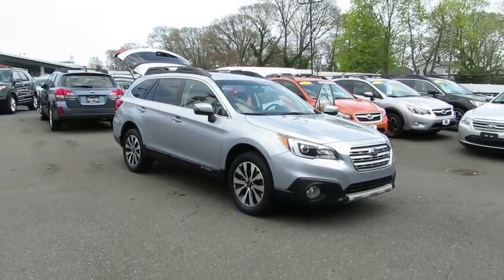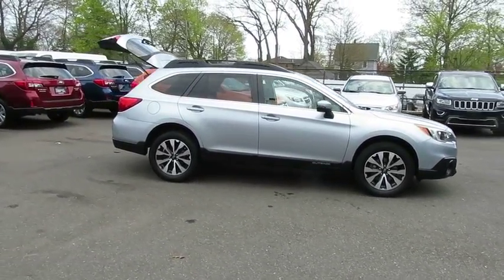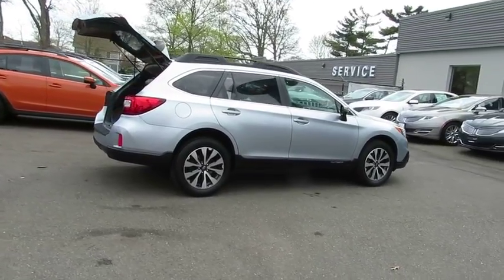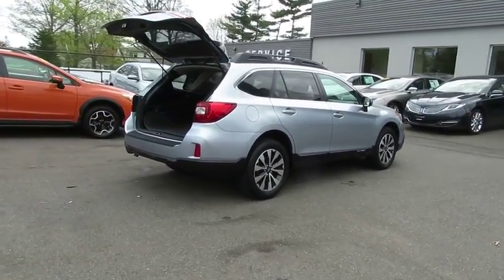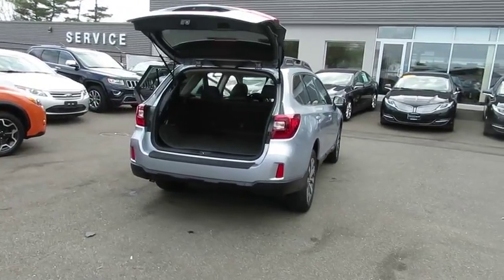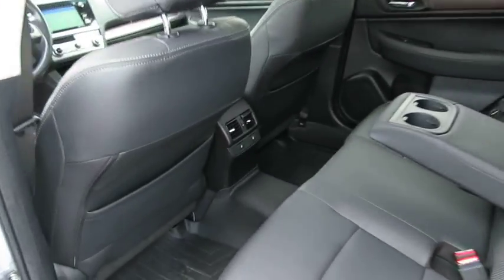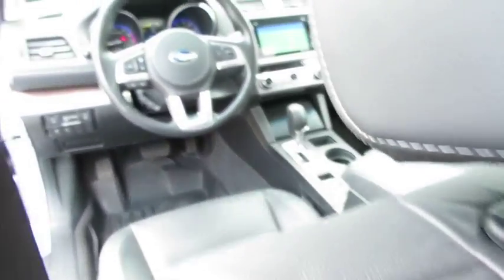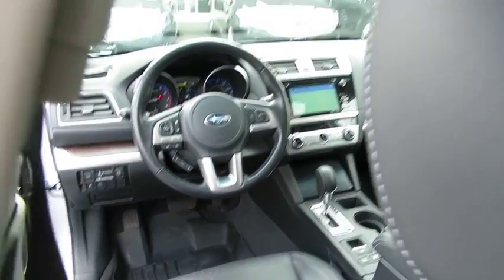2015 Subaru Outback Wantagh, Levittown, Babylon, Hempstead, Nassau County NY 19416U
2015 Subaru Outback
2015 Subaru Outback 2.5i Limited - Stock#: 19416U - VIN#: 4S4BSALC0F3324065

Hassett Automotive
3530 SUNRISE HWY

CERTFIED SUBARU 7 YEAR 100,000 MILE WARRANTY INCLUDED!NO PREP OR DELIVERY FEES,NO FILING FEES,NO TRANSPORTATION FEES,NO FORED FINANCING TO TAKE ADVANTAGE OF OUR INTERNET PRICES!CLEAN CARFAX!ONE OWNER!Check out this certified 2015 Subaru Outback 2.5i Limited w/Navigation. Its Variable transmission and Regular Unleaded H-4 2.5 L/152 engine will keep you going. This Subaru Outback has the following options: SLATE BLACK, PERFORATED LEATHER-TRIMMED UPHOLSTERY, MOONROOF PACKAGE & KEYLESS ACCESS & NAVI -inc: Keyless Access & Start, standard cut master key, starter override protection, driver and front passenger door unlock/lock sensor and rear gate unlock sensor and lock button, Pin Code Access, Remote Transmitter w/Removable Key, Illuminated Engine Start/Stop Switch, Power Moonroof Package, tilt up and internal retracting w/auto-open/close, laminated glass w/UV and tinted green, Auto-Dimming Rear View Compass Mirror w/Homelink, Radio: AM/FM Stereo HD Radio & Navigation System, single disc CD player, SD card based map, MP3/WMA/CRR/RW file capability, multi touch gesture high resolution 7.0 LCD display screen, voice activated controls and navigation, Radio Broadcast Data System (RBDS), Bluetooth audio streaming connectivity, Bluetooth hands-free phone connectivity, Bluetooth hands-free text messaging connectivity, iPod control capability, iTunes tagging capability, SMS text messaging capability, SiriusXM satellite radio (subscription required, ICE SILVER METALLIC, Wheels: 18 x 7.0 Aluminum Alloy w/Machine Finish -inc: Dark Gray, dark gray aluminum alloy center cap w/Subaru 6 star logo, Voice Activated Dual Zone Front Automatic Air Conditioning, Vehicle Information Display -inc: average vehicle speed, fuel economy: current and average fuel economy a and b and distance to empty, fuel economy: evaluation information, journey travel time and distance, rear cross traffic alert, rear-vision camera, self check and vehicle maintenance reminder, user configurable triple meter, vehicle activation status, vdc operation, vehicle drivetrain monitoring, Variable Intermittent Wipers w/Heated Wiper Park, Valet Function, Trunk/Hatch Auto-Latch, and Transmission: Lineartronic Continuously Variable -inc: 6-speed manual shift mode, X-mode and Hill Descent Control (HDC). See it for yourself at Hassett Ford Lincoln, 3530 Sunrise Hwy, Wantagh, NY 11793.